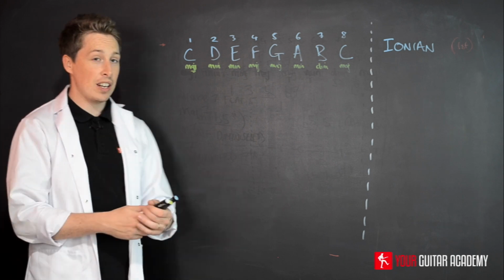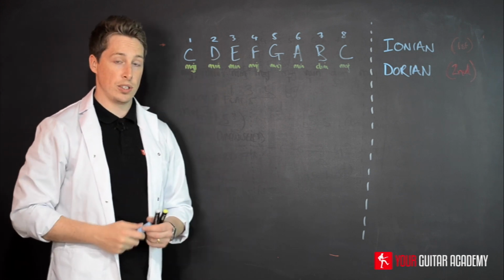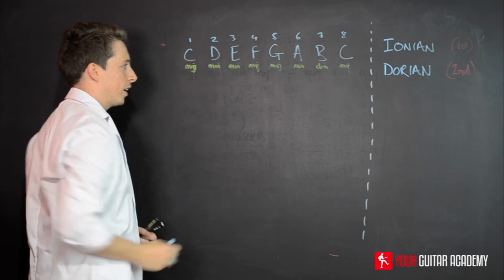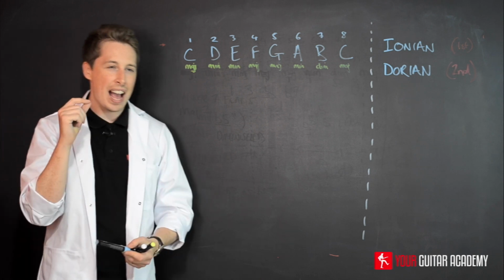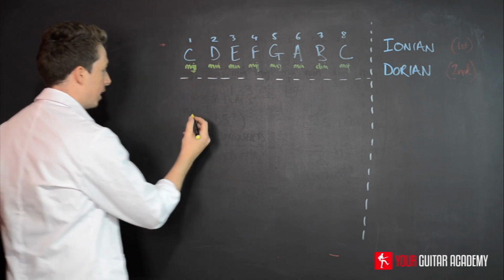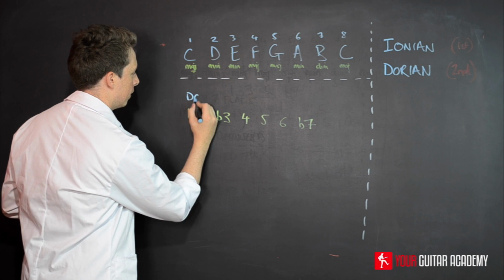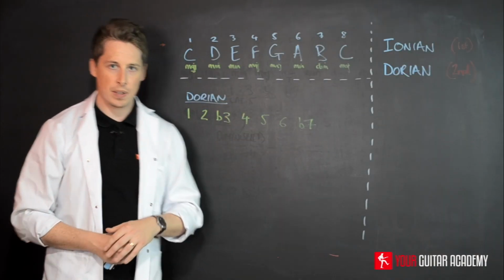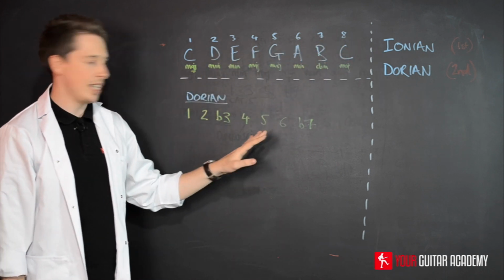What Is The Dorian Mode? Guitar Theory Lesson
👉 Check out all of our Theory courses here, including detailed notes and write-ups

The Dorian mode is based on the second degree of the major scale and is a minor sounding mode. This is because it is built from the second degree of the scale, which harmonises to a minor chord. The D dorian is as follows:(See website).

Another way to work out the Dorian mode, and what we consider to be the best way to do it, is to learn the formula. The formula for this scale is:

Dorian Mode: 1 2 b3 4 5 6 b7 8

To help you put this into practice, here is a common shape for the D Dorian scale. Notice that these are the exact same notes as in C major, just starting and ending on D. (See website)